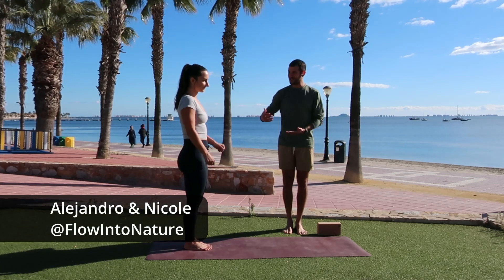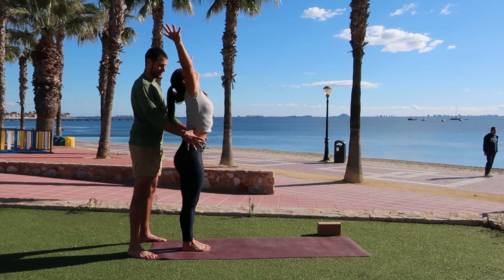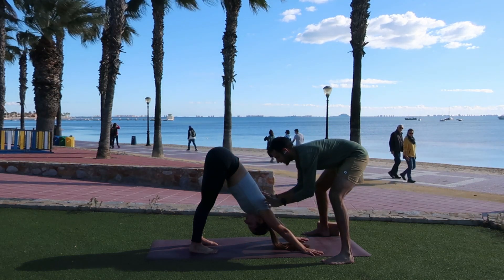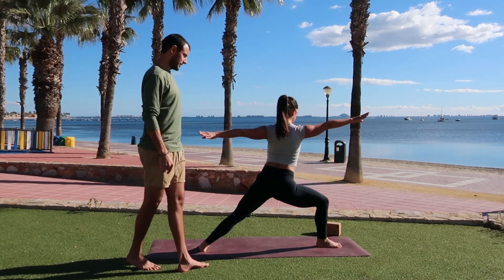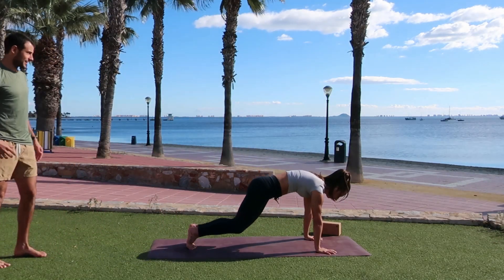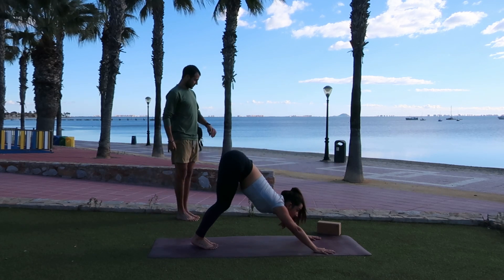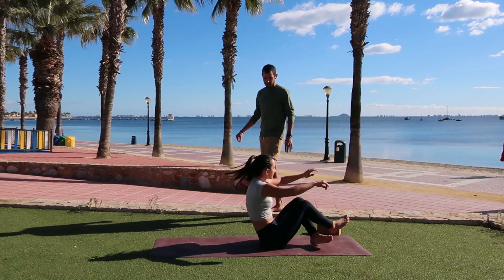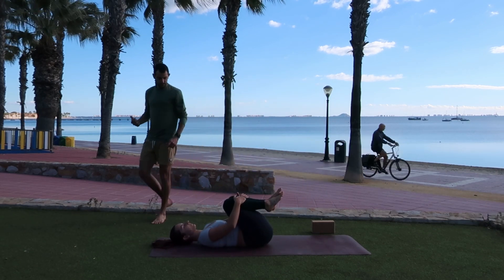Beginner Yoga Class - 20 min Vinyasa Flow - Outdoors in Spain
Today's outdoor class is an easy 20min flow for the whole body. You can do this at any point of the day to give your body some love and feel rejuvenated.

 All content on our channel is subject to copyright or other intellectual property ownership by Flow Into Nature. The ideas, classes, tutorials, exercises, workouts and other opinions expressed here reflect our experiences and opinions and are not intended to be, or to replace, medical advice. We do not hold ourselves out to be dietitians, nutritionists or medical professionals. Please consult your doctor before starting any diet or exercise program. By using our site, and by watching our content, you understand and agree that neither Flow Into Nature nor any persons associated with it have any liability to you for any injury or loss you may suffer in connection with any content we may post.